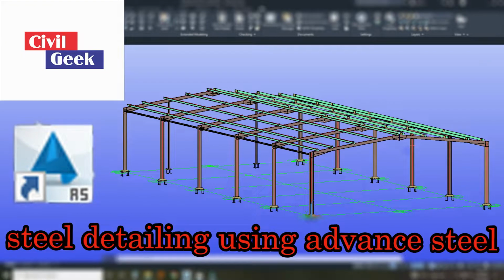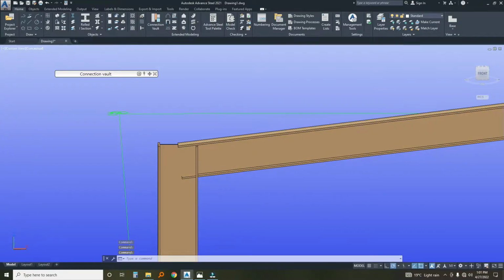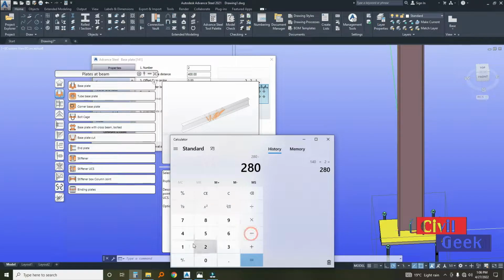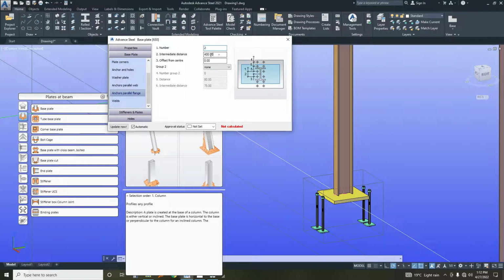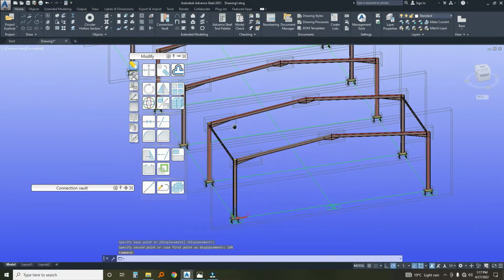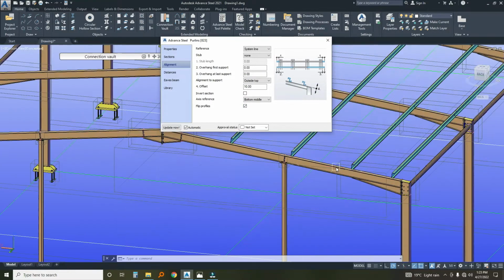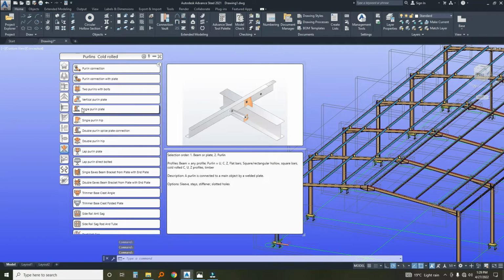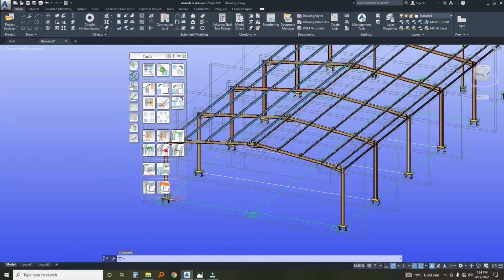steel detailing using advance steel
hello let me today I would like to introduce to you steel detailing using